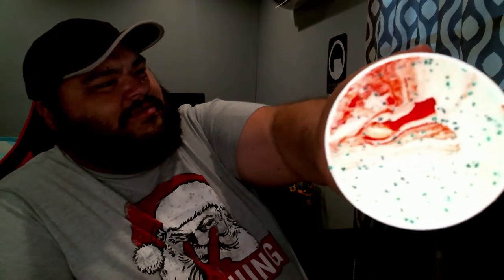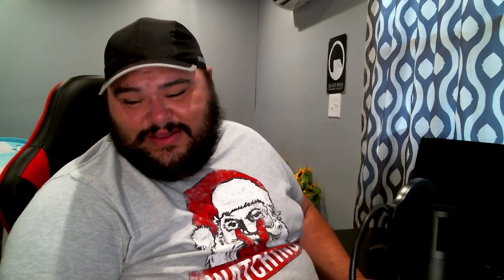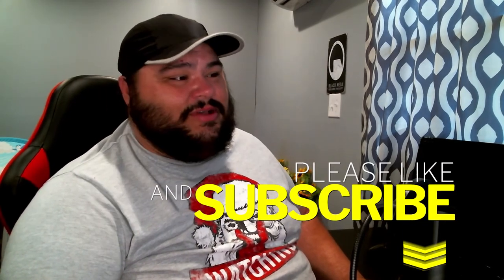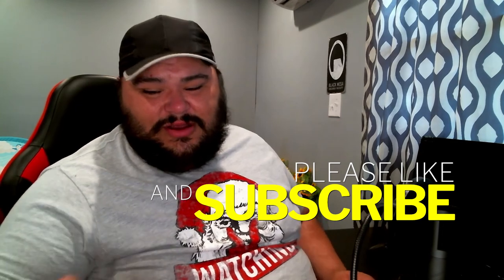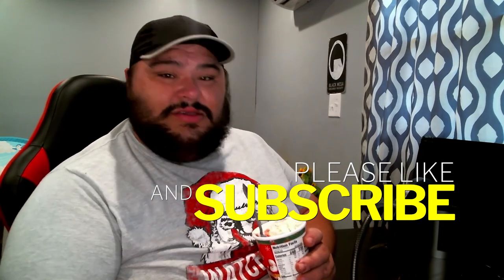Is Little Debbie going out of business!!?? Lets review their latest product to find out.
The smart money says no, but if the company keeps making products like these. maybe :)